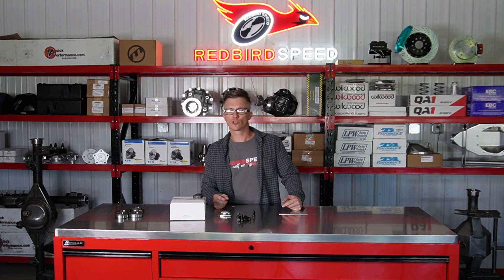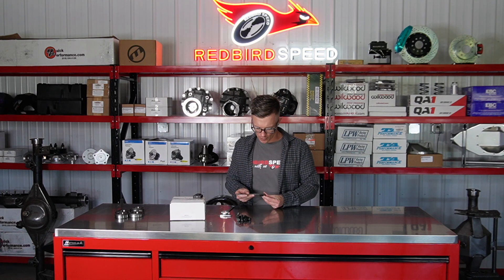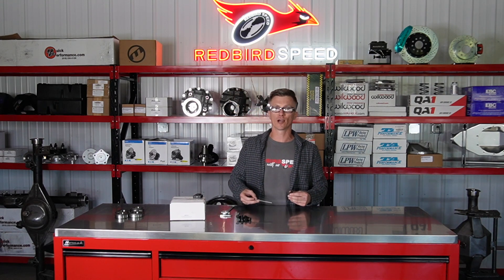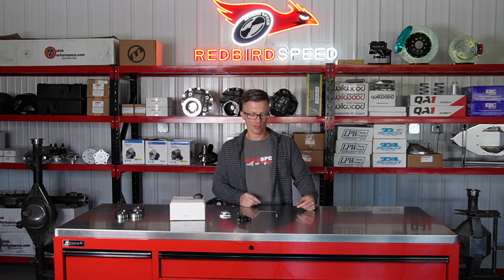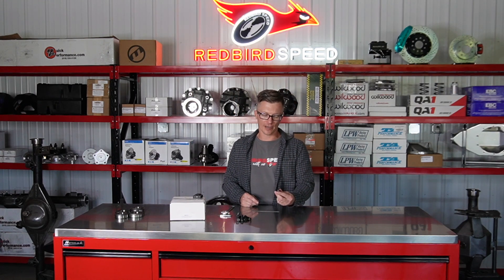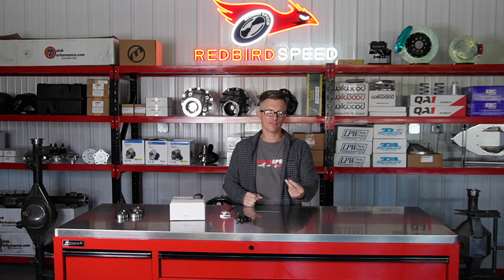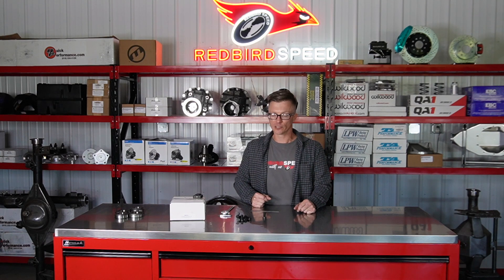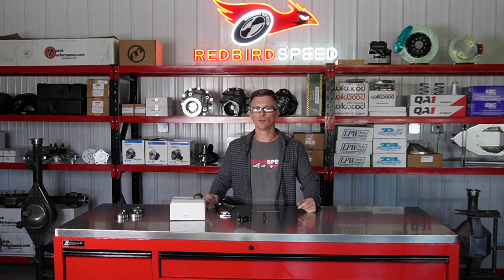9" Ford - The Complete Rear End: 9” Ring Gear Bolts - These secure the ring gear to the carrier.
Need help with some ring gear bolts for your 9" Ford gear/carrier?

9" Ford - The Complete Rear End: 9”

Redbird Speed offers complete rear ends, disc brake kits, suspension kits and more.

Moser Engineering
Strange Engineering
Quick Performance
Currie Enterprises
Wilwood Brakes
Baer Brakes
QA1 Suspension
Ridetech
Calvert Racing Caltracs

Looking for a complete rear end?
Shop by Application - Camaro, Chevelle, Nova, G-Body, C10, Silverado, S10, Tri 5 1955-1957 Chevy, Impala, Caprice, Mustang, Mopar, Baer Brakes, Wilwood Brakes, and more